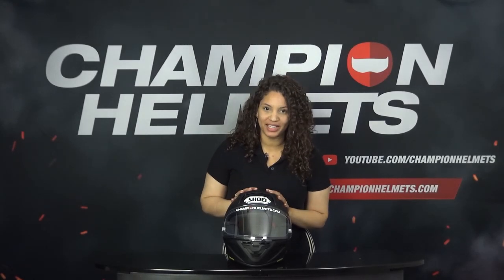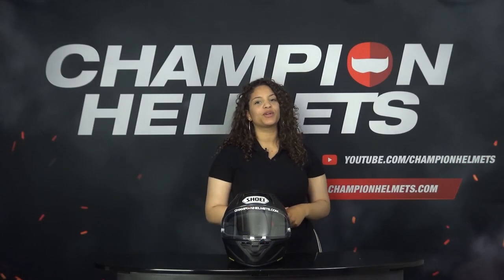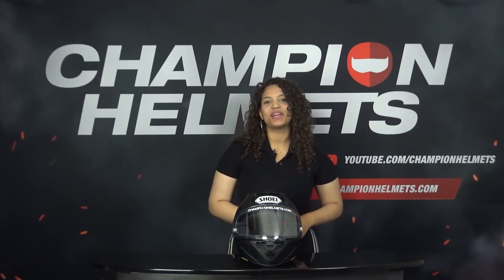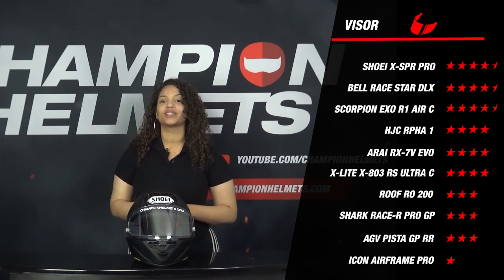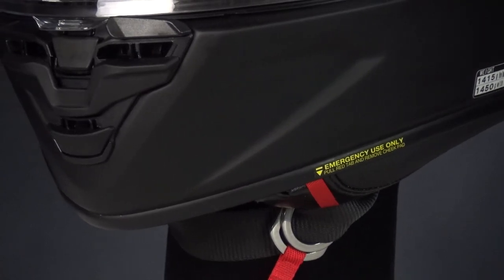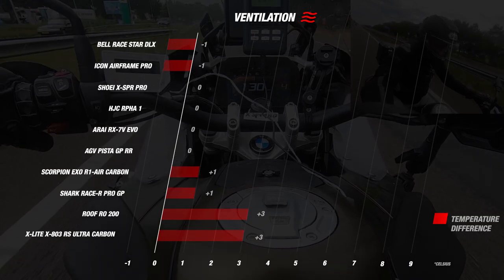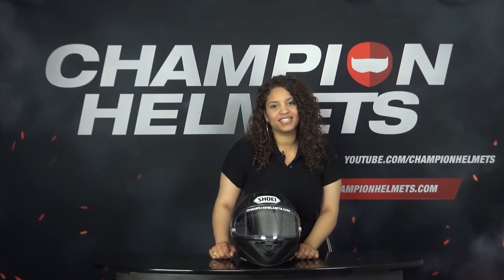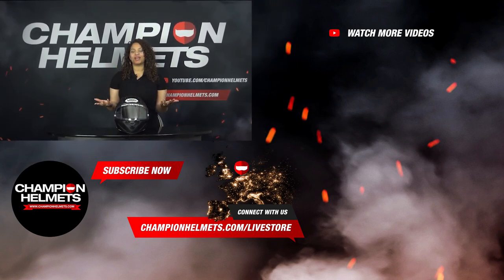Shoei X-SPR Pro - Review & Road-test - Champion Helmets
Video Chapters:
00:00 Intro
01:10 Material
02:15 Weight
04:05 Visor
05:10 Road-test setup
05:35 Noise Insulation
06:12 Ventilation
08:14 Comfort
09:29 Features
10:18 Conclusion